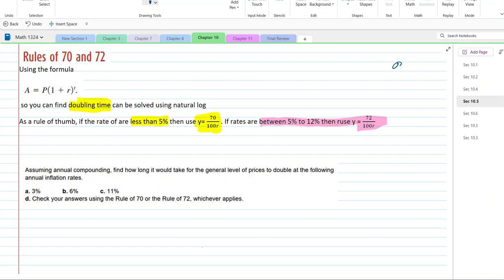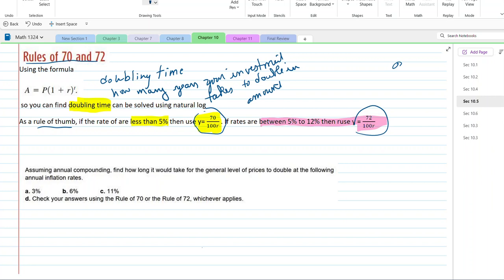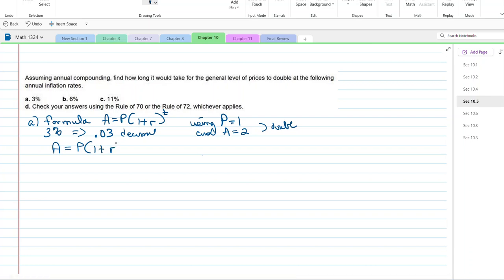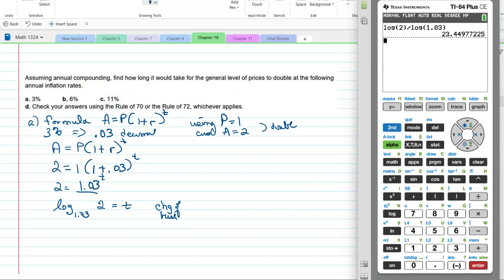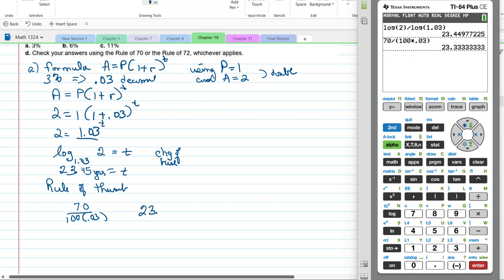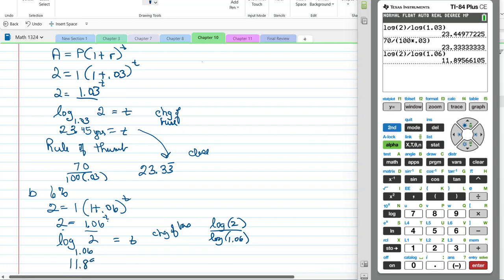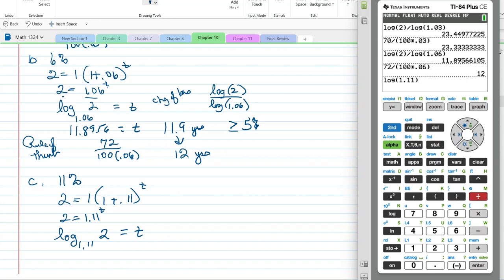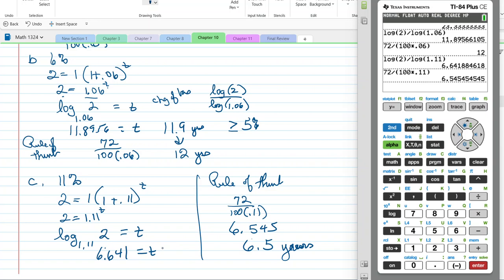M1324 Sec 10.5 Part B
Doubling time